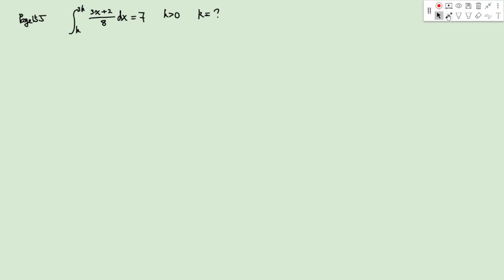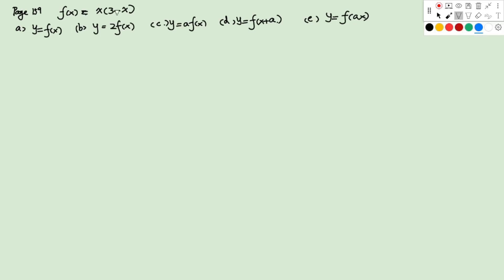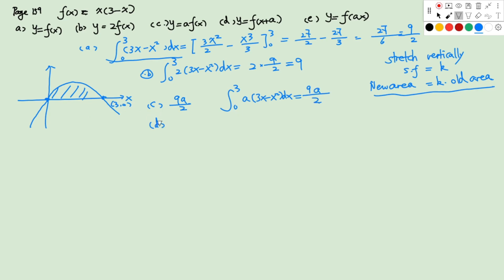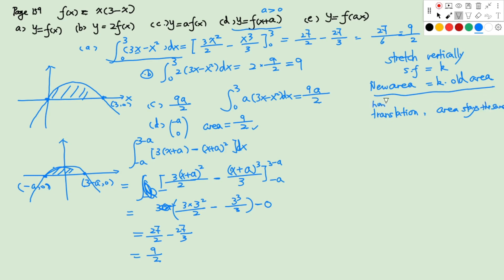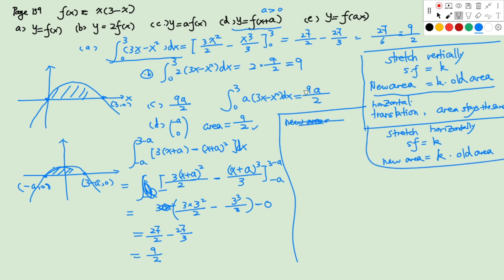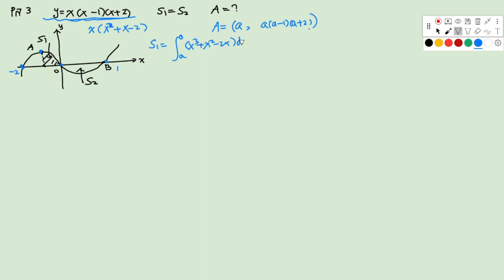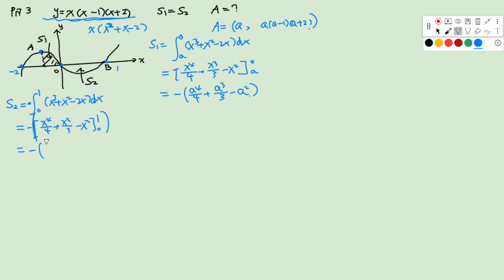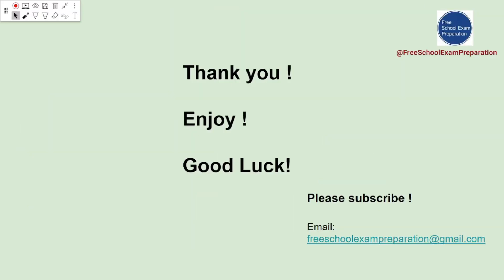Edexcel IAL AS / A Level Pure Maths 2 Chapter 8 Integration - 3 Challenge Questions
Edexcel IAL International AS / A Levels Pure Maths 2 (P2)  Chapter 8 Integration - Part 3.  We discuss challenge questions in the textbook (Page 155, Page 159, Page 173)

00:00 - introduction
00:16 - Page 155
02:12 - Page 159
09:51 - Page 173